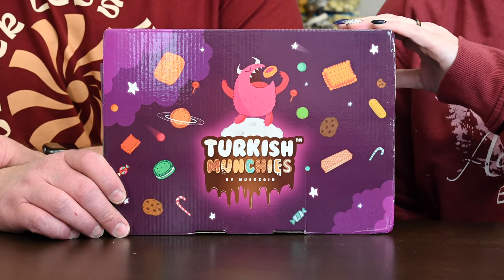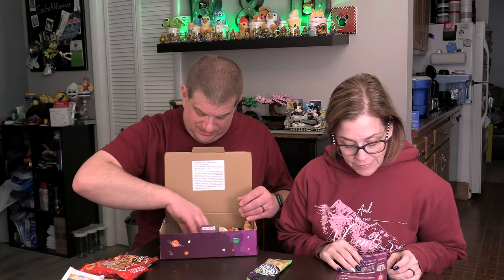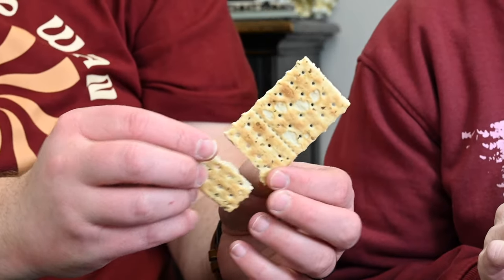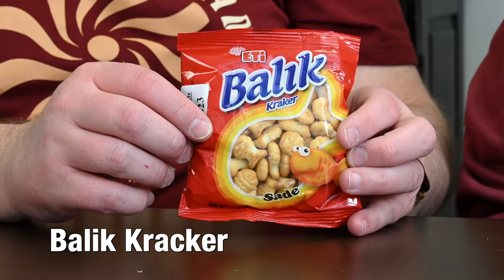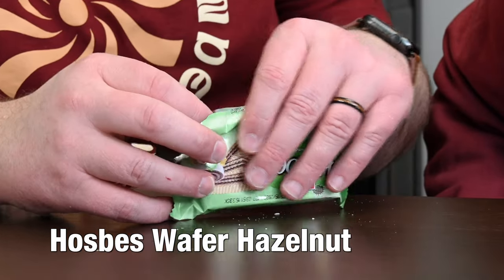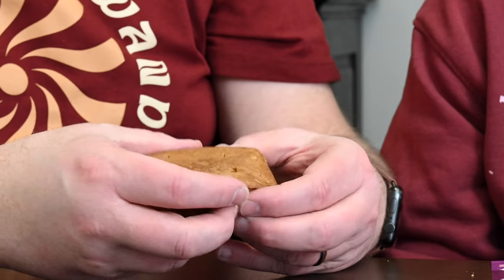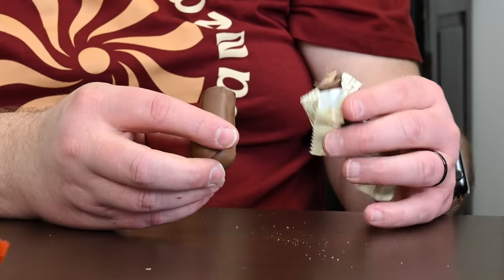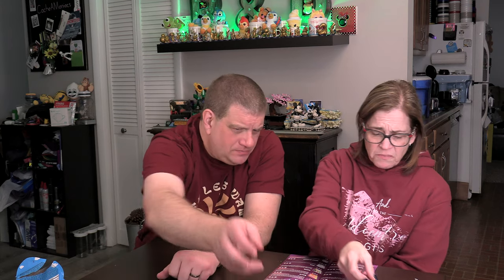Junk Food’n: Turkish™ Munchies Box by Muekzoin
During the New Years Day Sale at Amazon, Darryl grabbed the Turkish™ Munchies Box by Muekzoin. This box features 19 treats that Renée and Darryl are trying in this epic Junk Food’n episode;
     • Nutzz Party Cheddar
     • Greta Cracker
     • Krispi Taco Stick Crackers
     • Pizza Crackers
     • Simit Crackers
     • Balik Kracker
     • Kistirma Sultan Delight
     • Kat Kat Tat Hazelnut
     • Hosbes Wafer Hazelnut
     • Today Waffle
     • Cin Biscuit Orange Sauce
     • Poti Carrot Cinnamon
     • Arrovo Cocoa Cake
     • Yupo Ayicik
     • Ozmo Burger Biscuits
     • Laviva
     • Cokonat
     • Sarelle Duo
     • Caramio
     • Biscolata Stix
     • Eksi Seker
     • Shoogy Boom Popping Candy